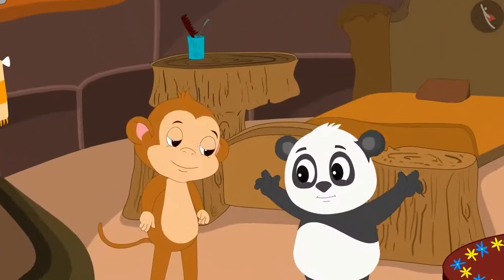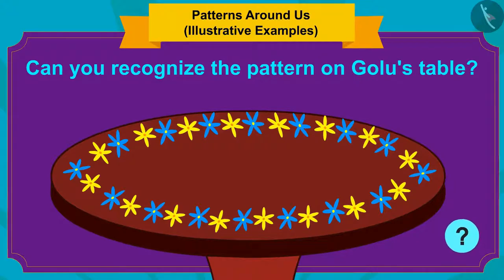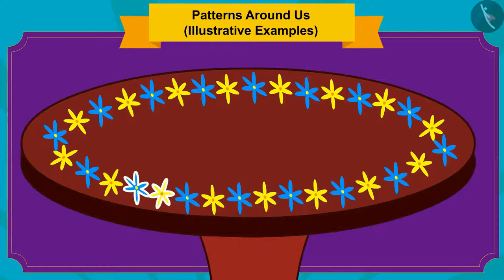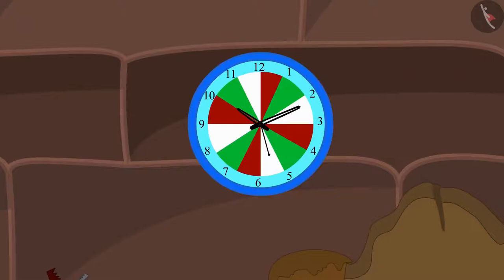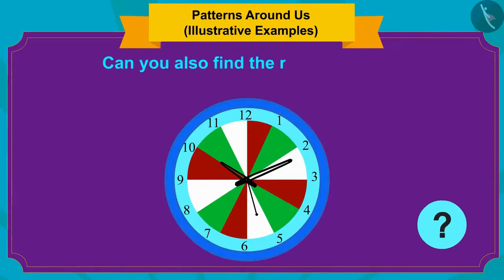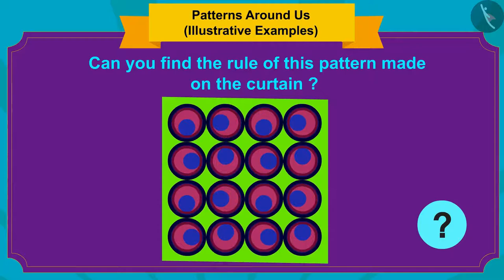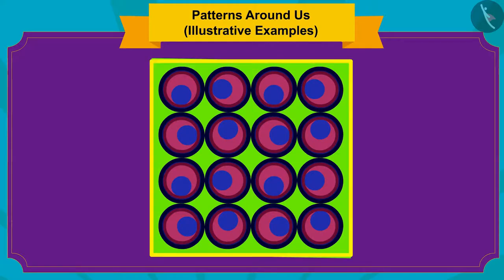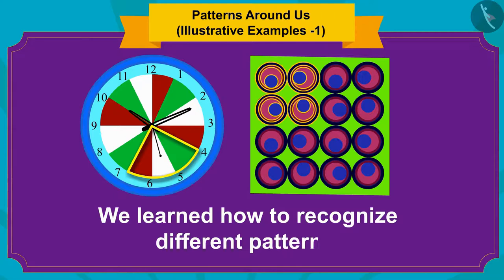Class 3 Maths Chapter 10 "Play with Patterns" (Part 2) cbse ncert